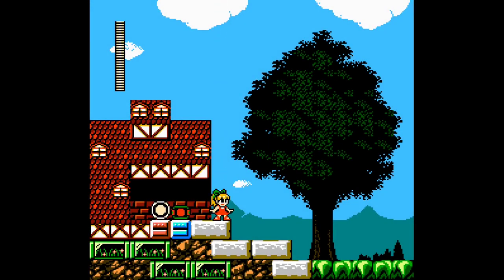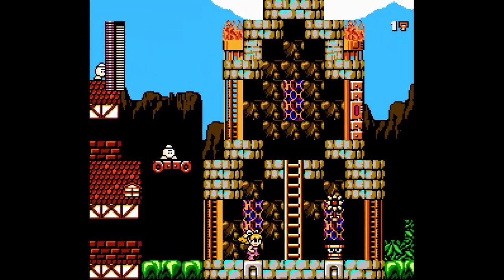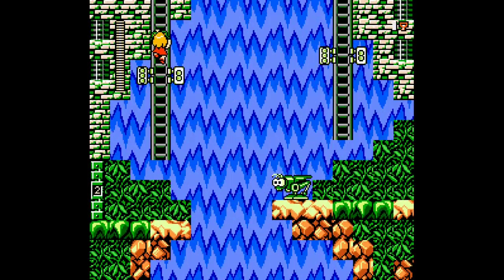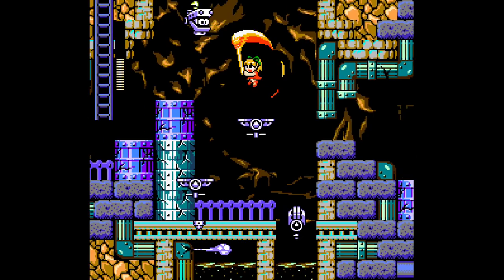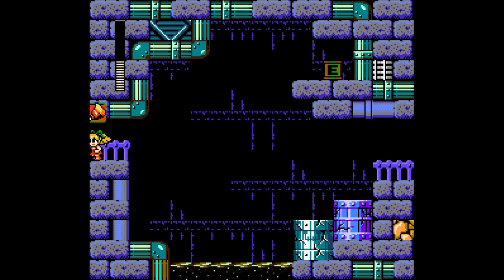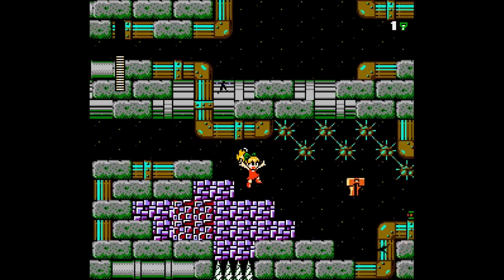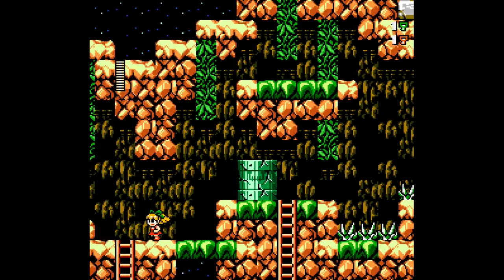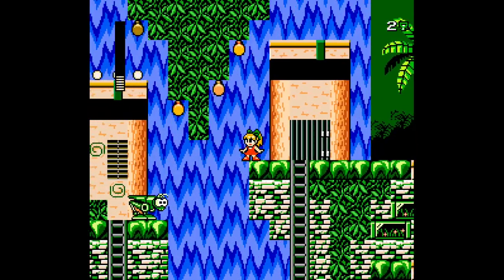Mega man maker - Z.O.O.A.M. - Heathen Chicken!